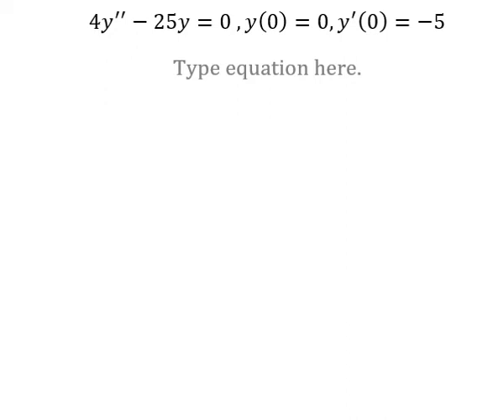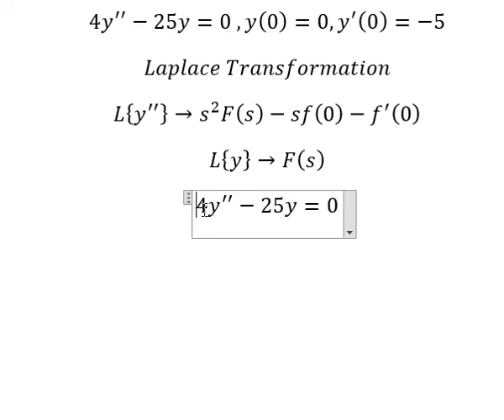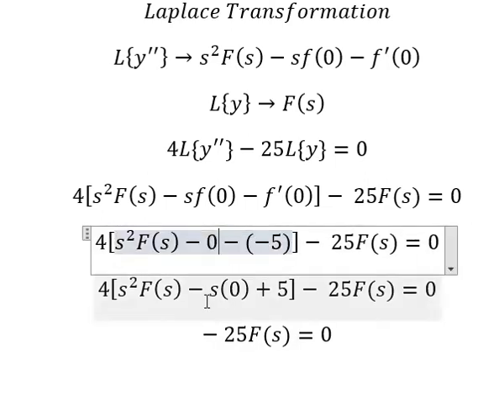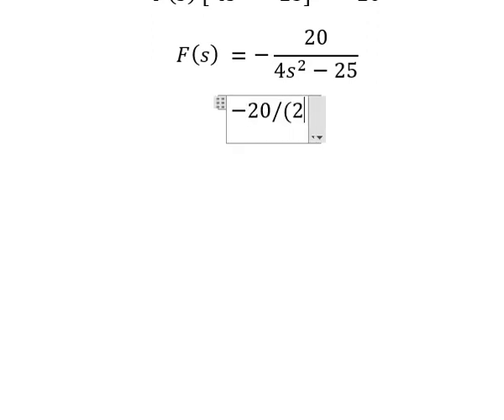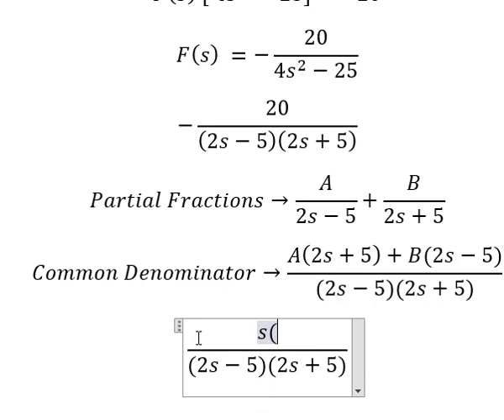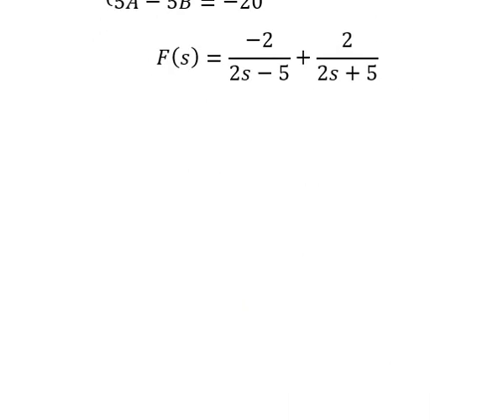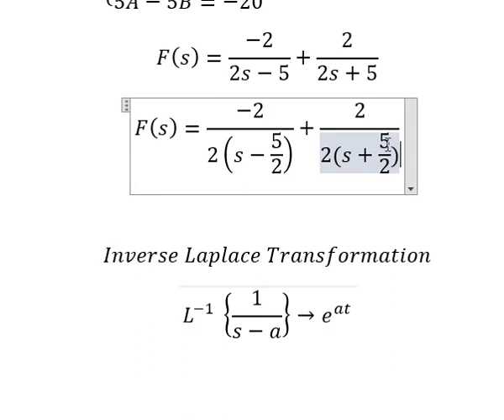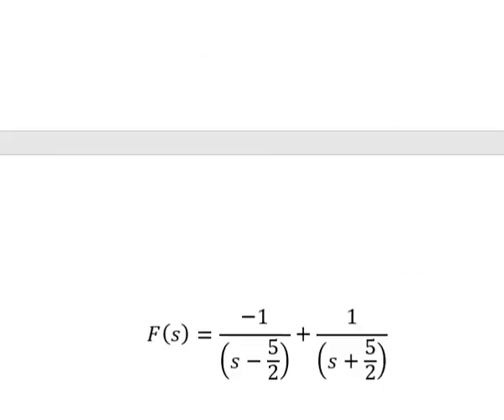Calculus Help: Differential Equations - Laplace Transformation 4y''-25y=0 ,y(0)=0,y'(0)=-5